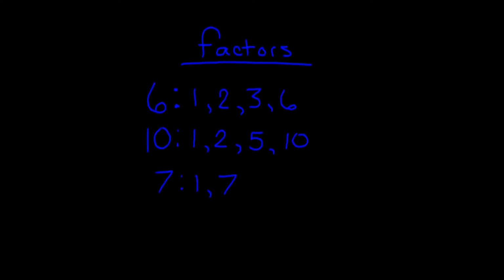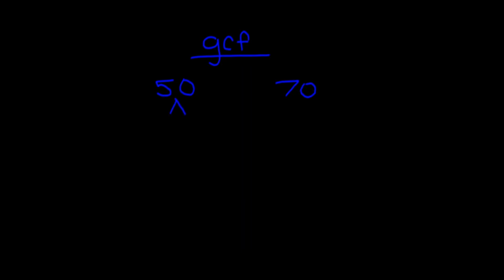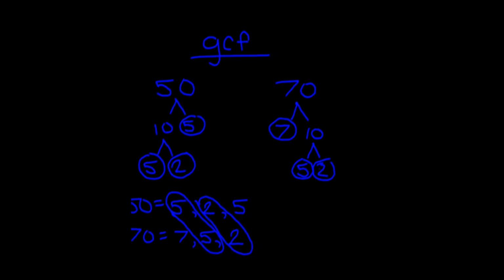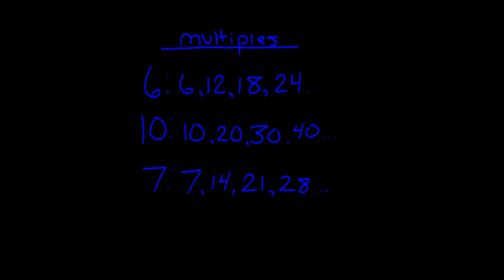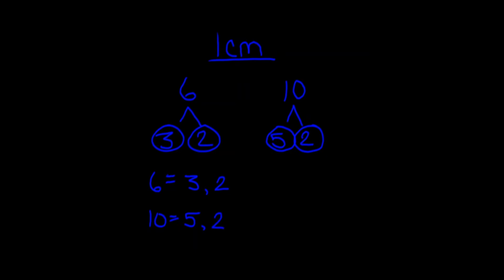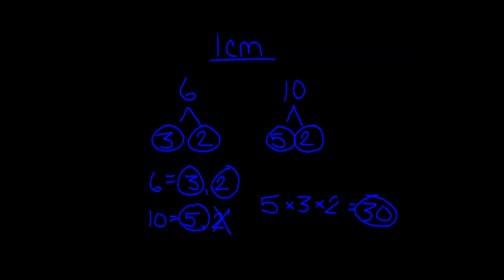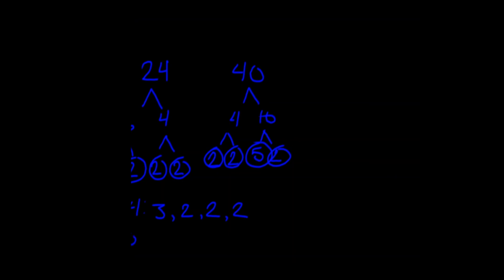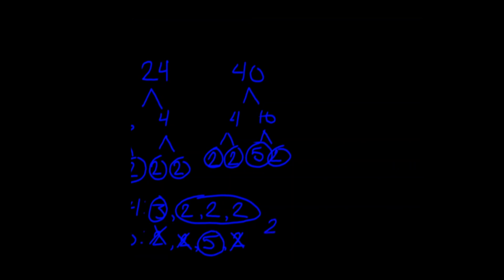How to Find the GCF and LCM of Two Whole Numbers